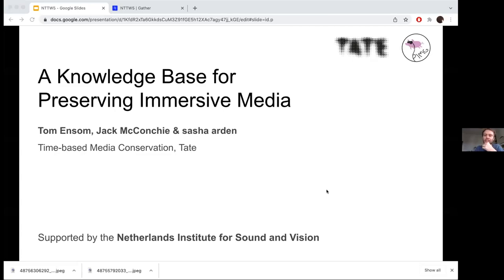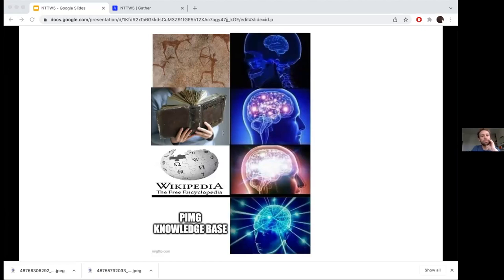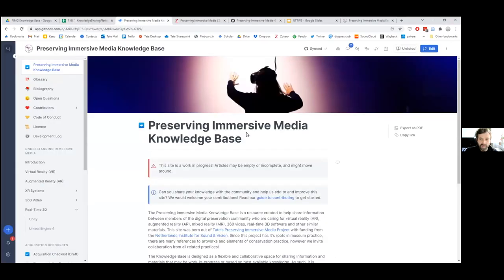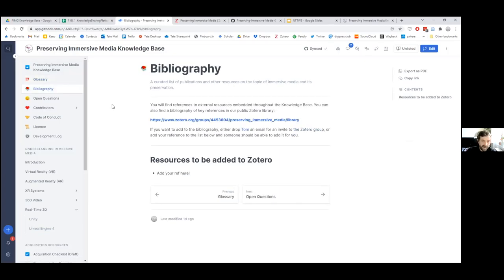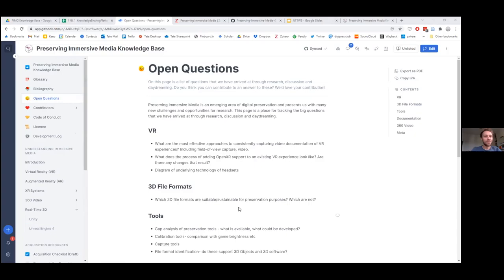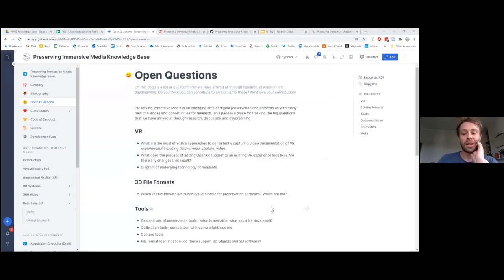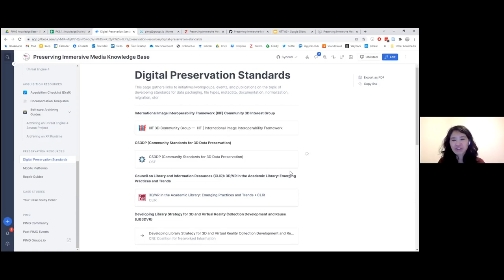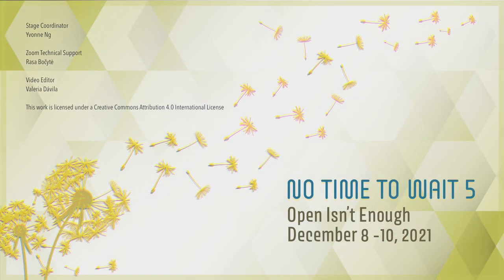No Time to Wait - S05E15 - Preserving Immersive Media - Tom Ensom, Jack McConchie, Sasha Arden